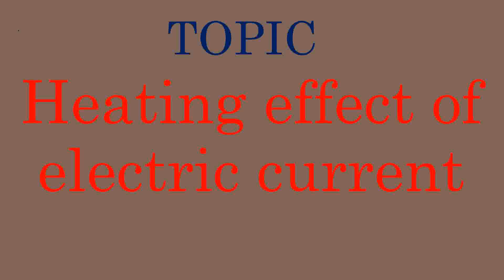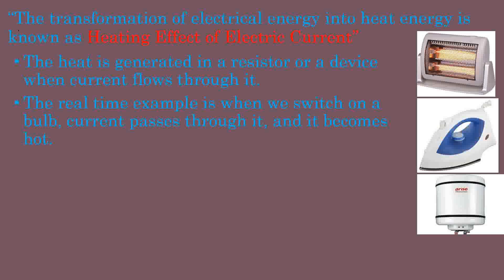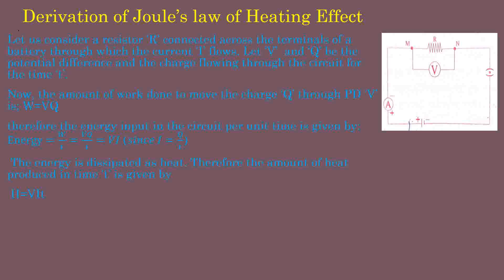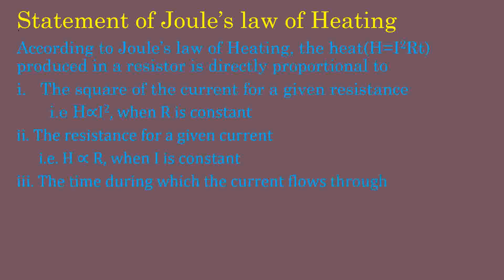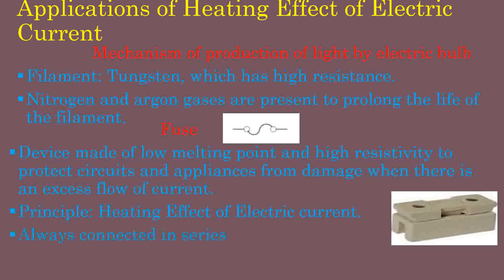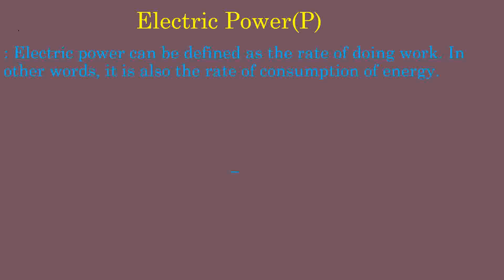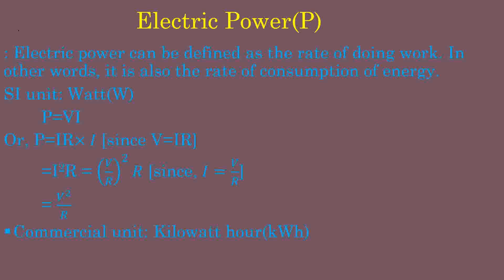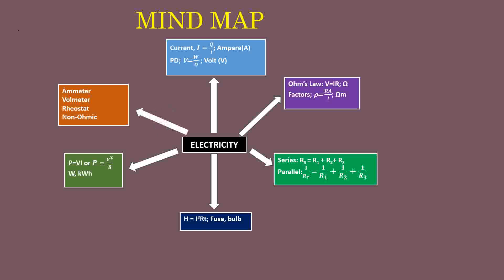DEHS ONLINE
PHY-3